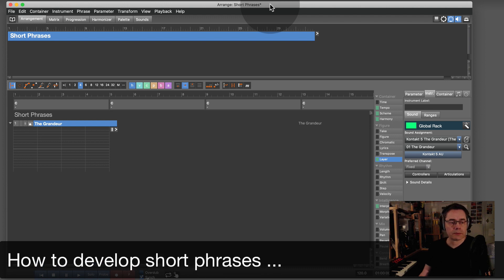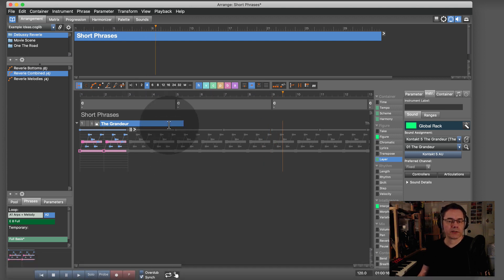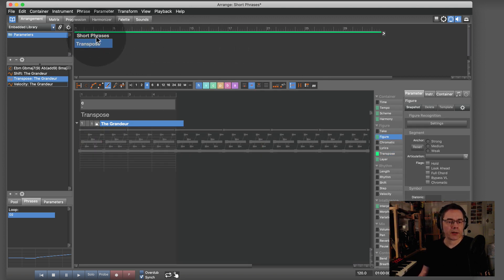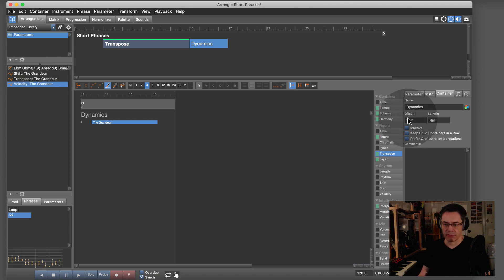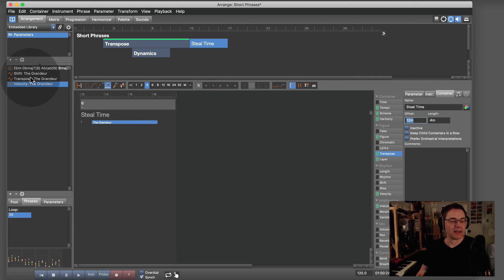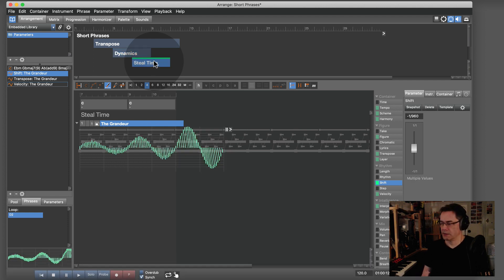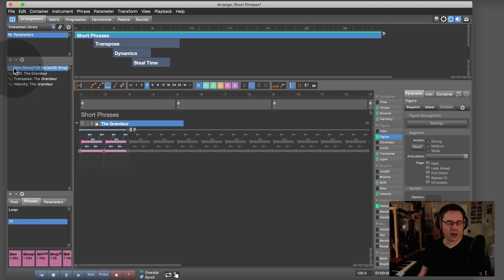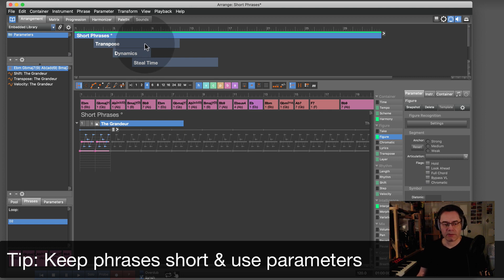Short Phrases & Parameters in Containers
Brief introduction to a powerful micro-workflow that leverages the flexibility of moving containers (loaded with parameters, but no figures) around in an arrangement.